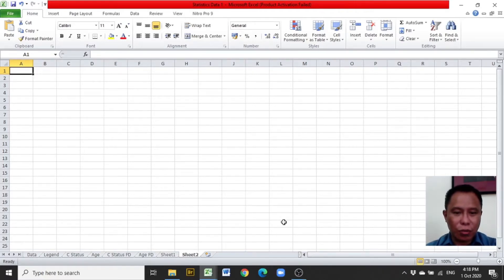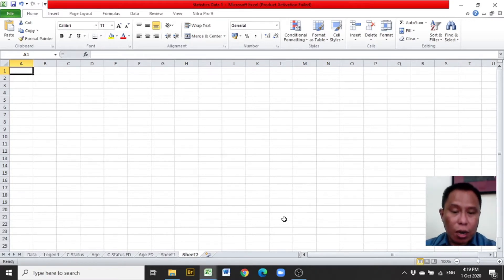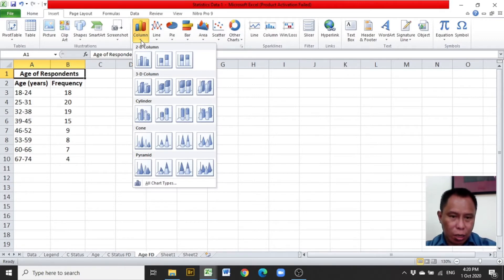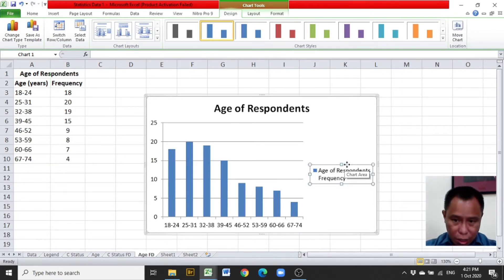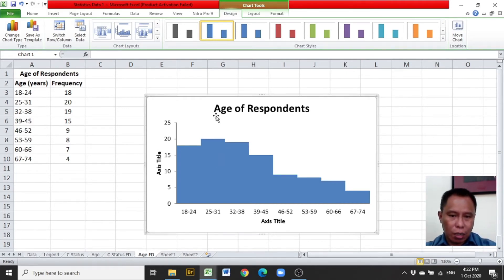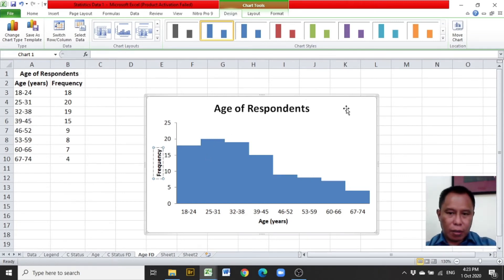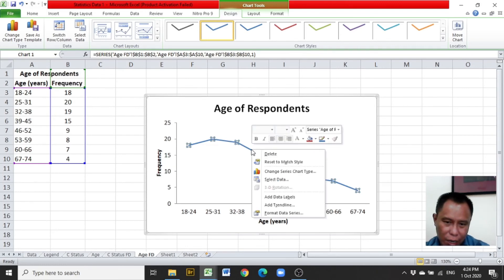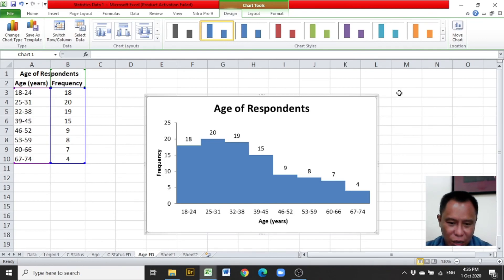Excel Tutorial on Histogram and Line Graph Constructions from a Frequency Distribution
This is an excel tutorial on how to construct a histogram and a line graph from a given frequency distribution, specifically a step or grouped frequency distribution.